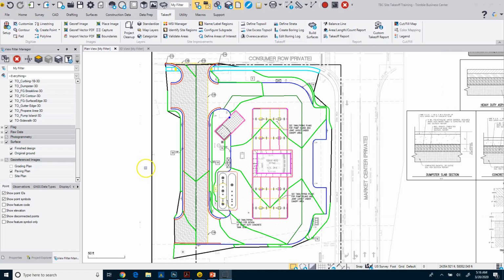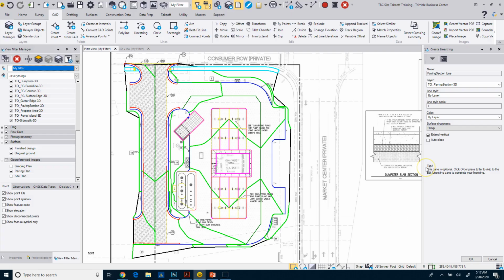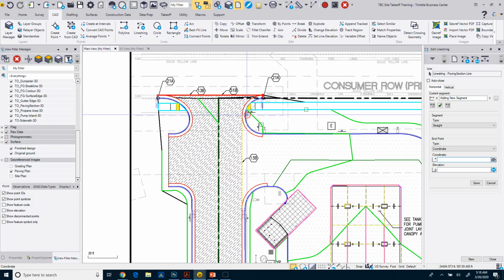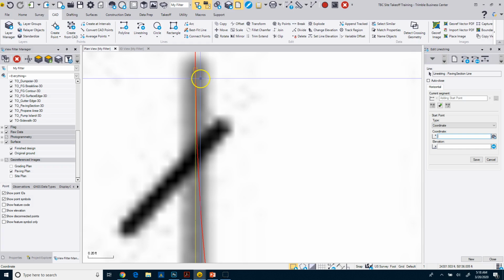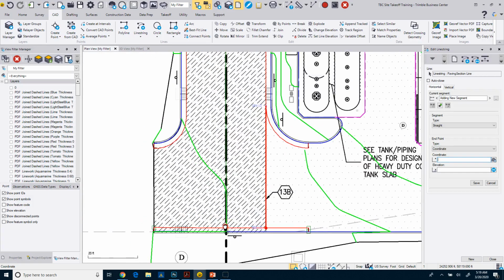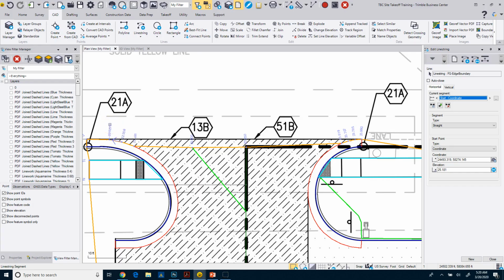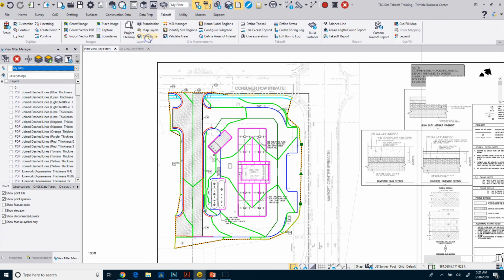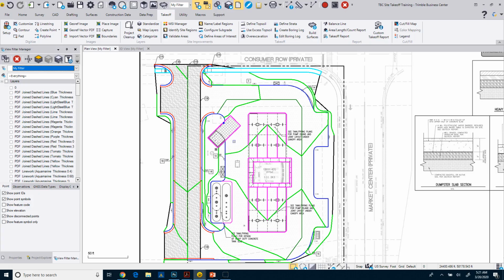TBC Site Quantity Takeoff - Add Bounding Lines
In a detailed CAD tutorial, the speaker instructs on adding bounding lines to a paving section by creating a linestring named 'paving section line' and placing it on a designated layer. The process involves selecting coordinates and snapping to specific points to define the boundary accurately. During the process, the speaker notices an issue with an existing edge breakline intersecting the section and demonstrates how to correct this by deleting unnecessary segments. The corrected lines are then categorized under the appropriate layers to define potential boundaries, ensuring they are set up correctly for subsequent site improvements. The tutorial emphasizes precise manipulation of CAD elements to prepare for paving section improvements.